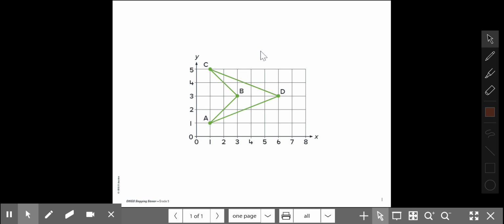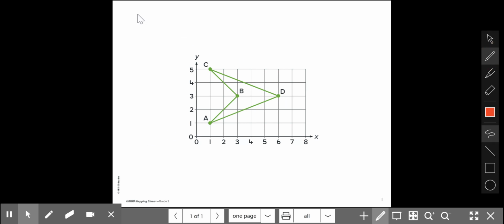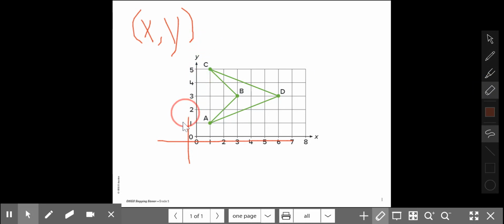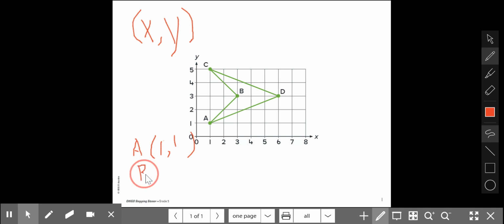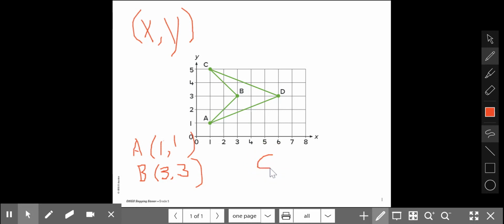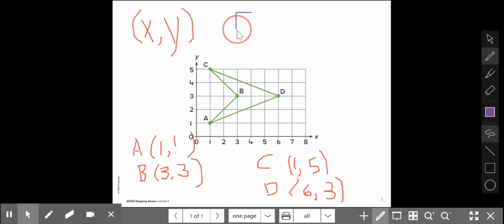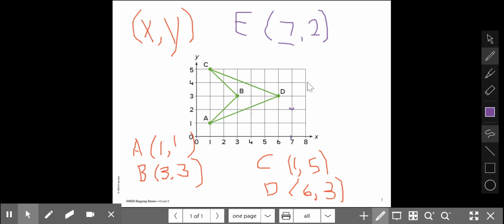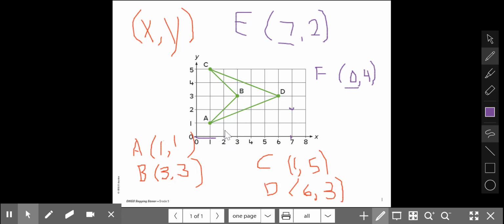Lesson 11.4 - Slides